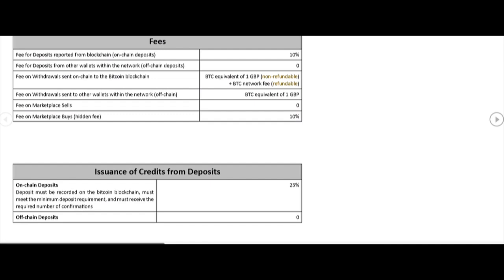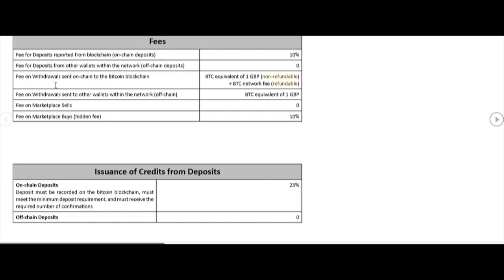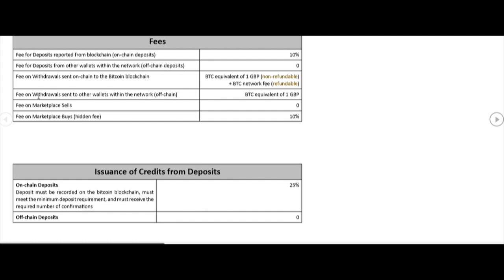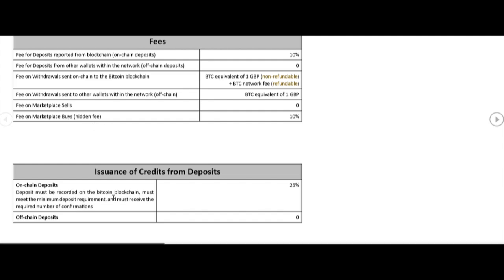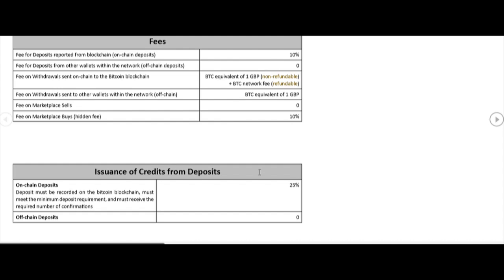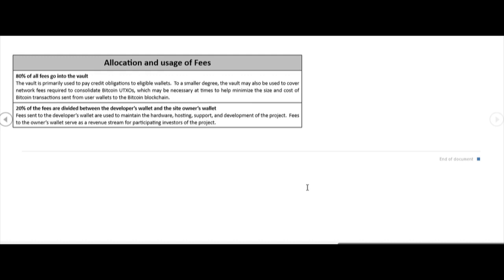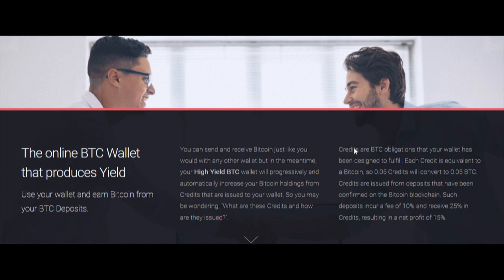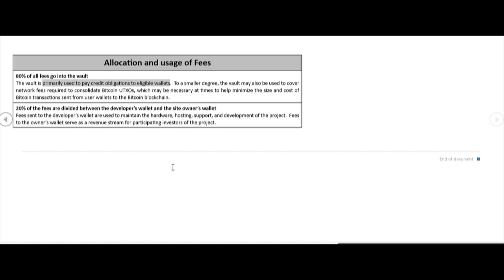Fees associated with Yield-Generating Bitcoin Wallets (Confirmed by the Developer - Mista Phi)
When it comes to understanding how these yield-generating bitcoin wallets work and how they are able to produce yield, it's essential to understand the fee structure and how fees are allocated.  This video explains exactly that so if you are interested in acquiring a yield-generating bitcoin wallet, this video is for you.

AVOID GETTING SCAMMED.  Unlicensed replicas of this wallet software may be developed to deceive people in the future.  Always be certain to authenticate the website before registering for any yield-generating Bitcoin wallet developed by Mista Phi.